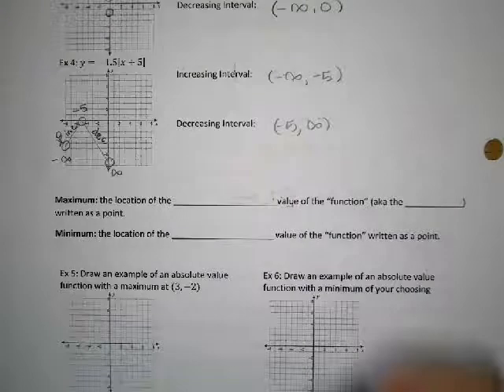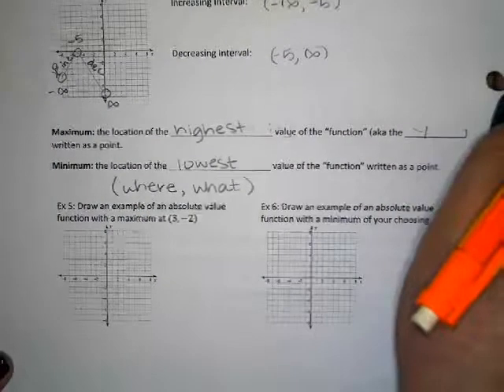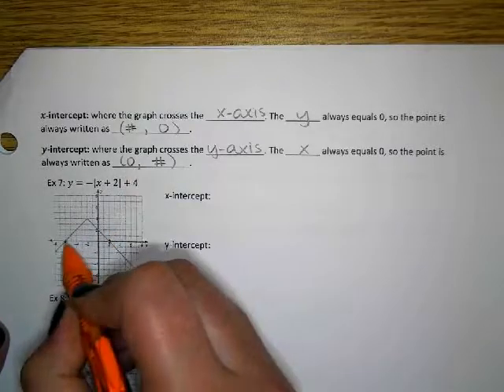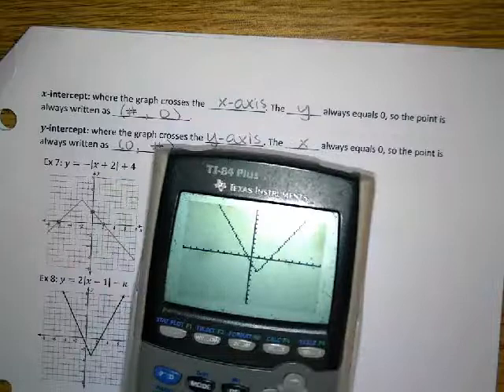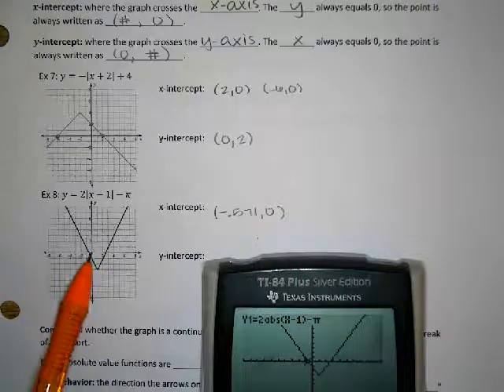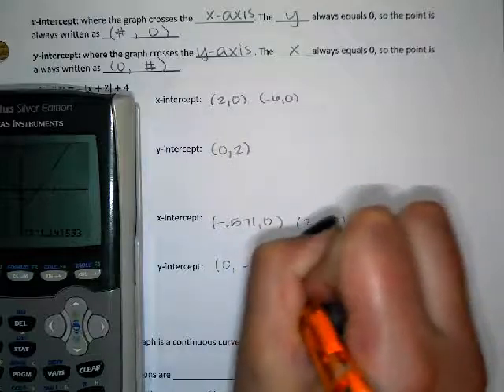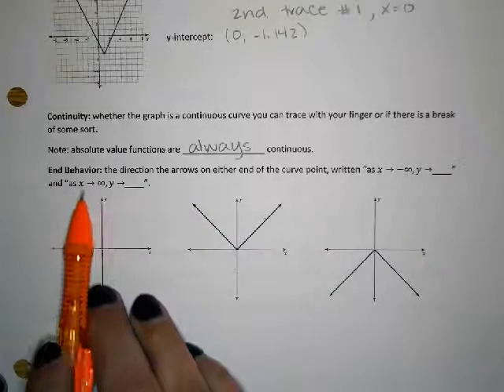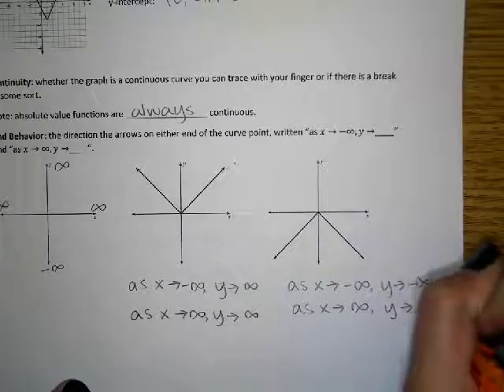Characteristics of Absolute Value Functions